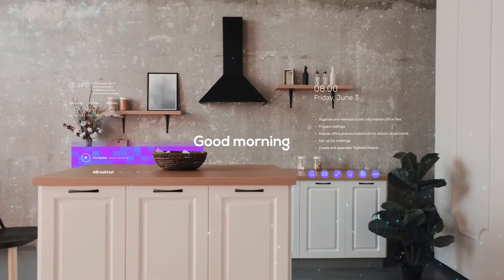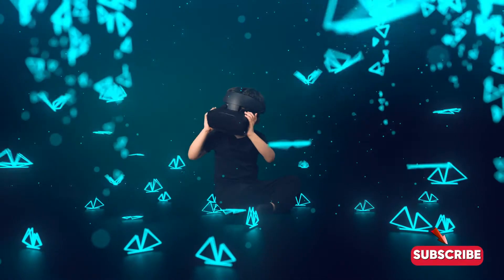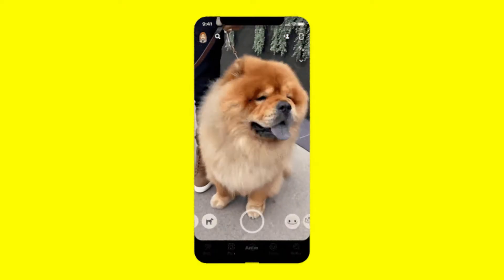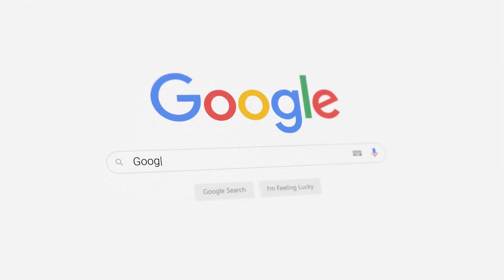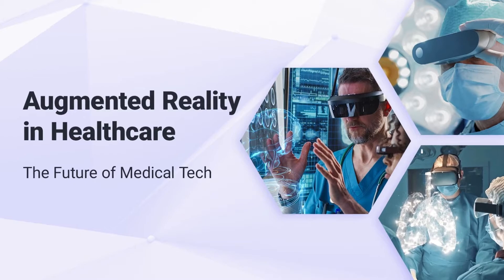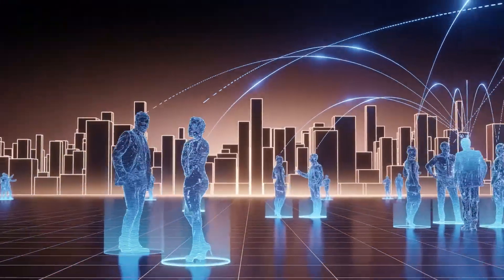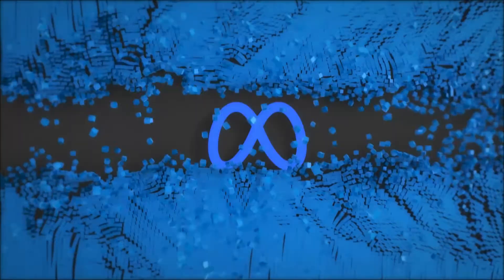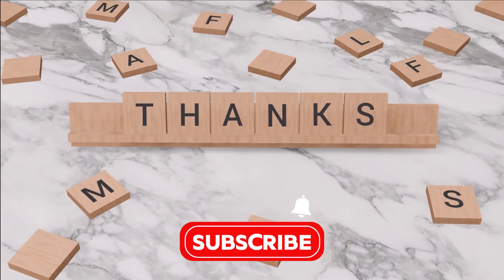Augmented Reality - AR Explained in 3 Minutes | The Future of Reality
Augmented Reality (AR) is more than just tech—it’s changing the way we see and interact with the world! In this video, we’ll dive deep into what AR technology is, how it works, and how it differs from Virtual Reality (VR). AR is going to be part of our daily lives in no time. Discover the technology that powers AR, explore some amazing real-world applications in education, healthcare, shopping, and entertainment, and find out how AR could reshape the future! Watch until the end to learn how AR may soon be a part of your daily life.